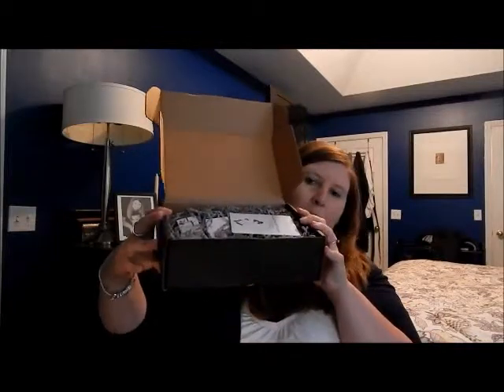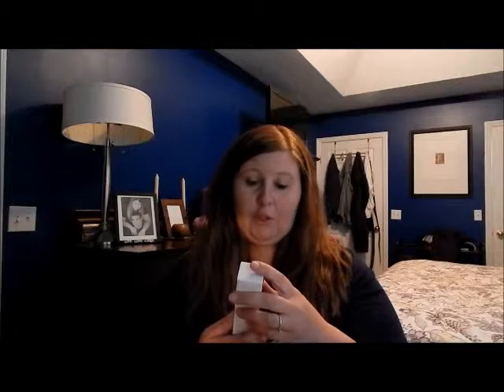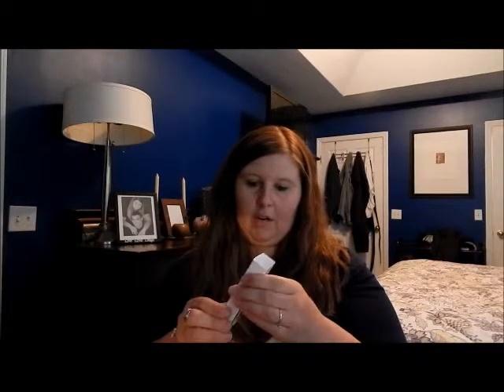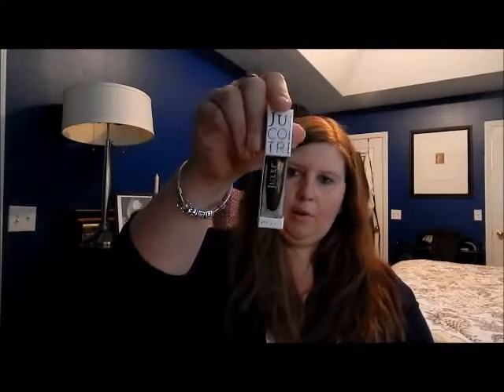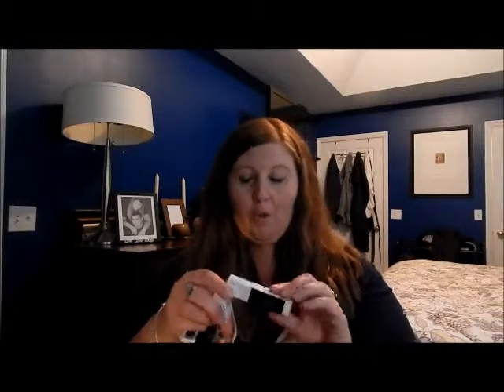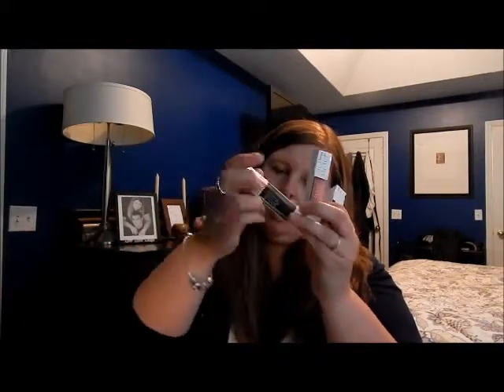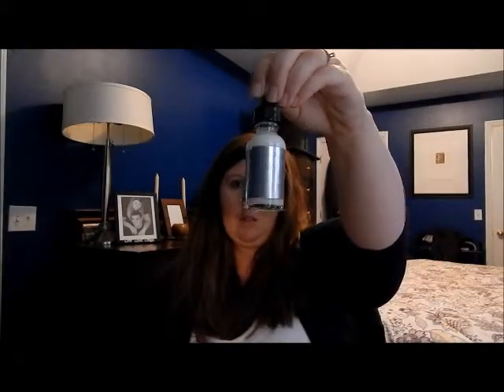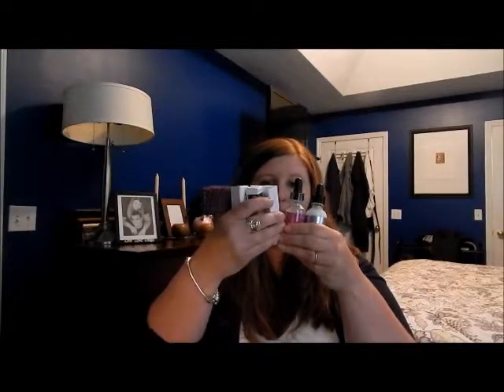julep mystery box #2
Family Blog - Ourlittlefamily12.blogspot.com
SparkpeopleE- OurlittleFamily